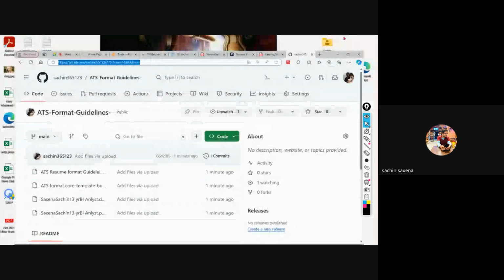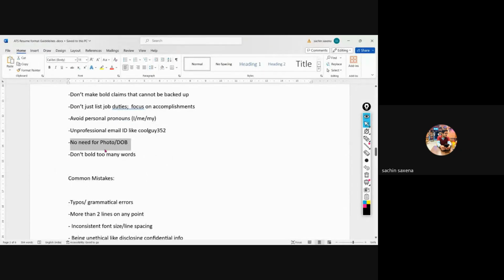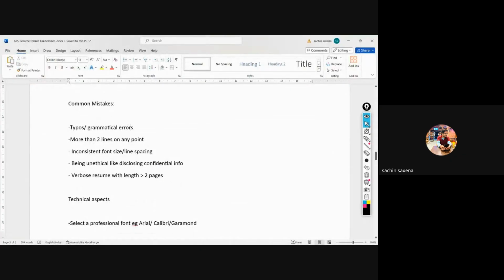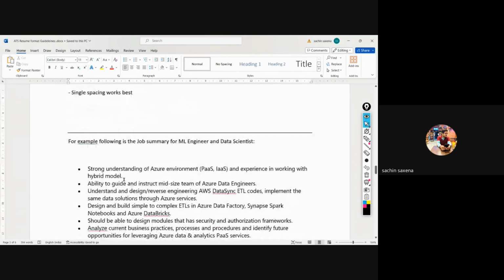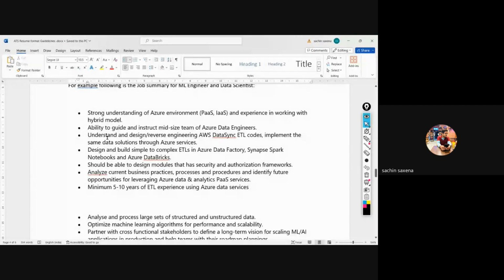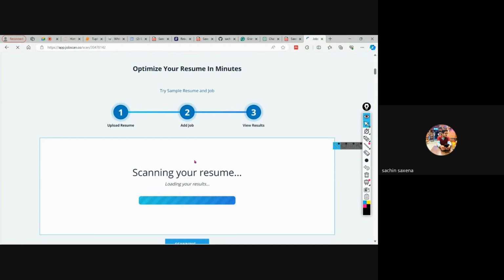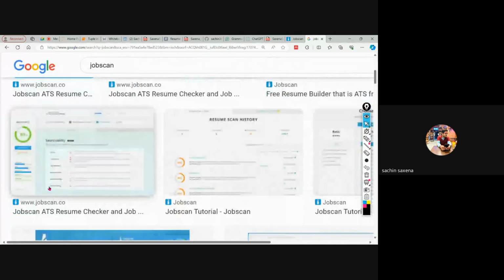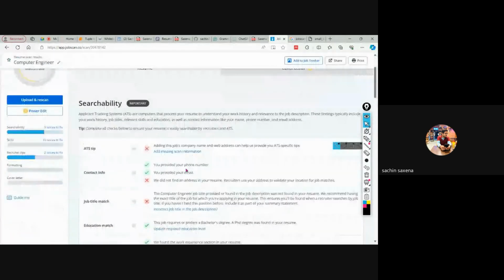Profile optimization part2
This contains proper guideline how to build and optimize a resume to get most chances to got selected .